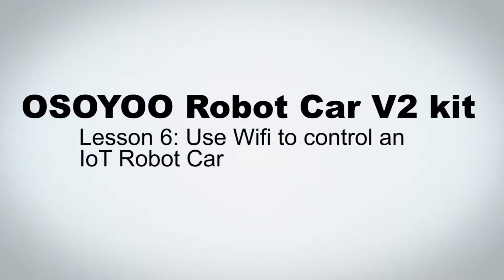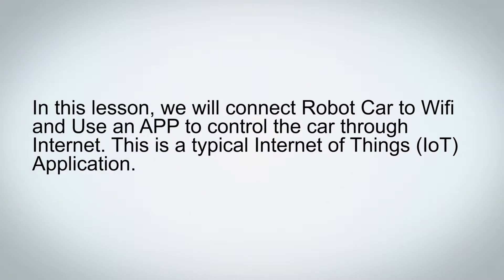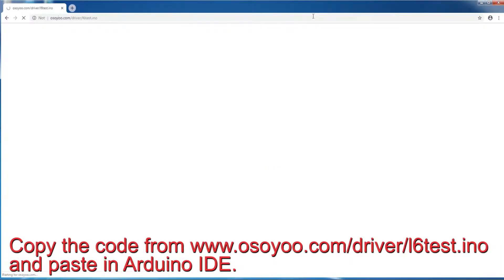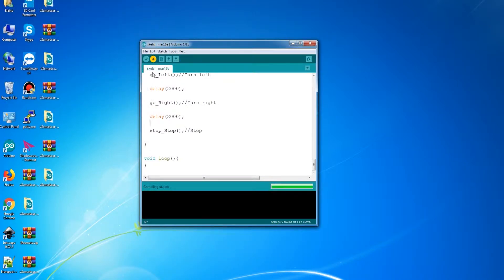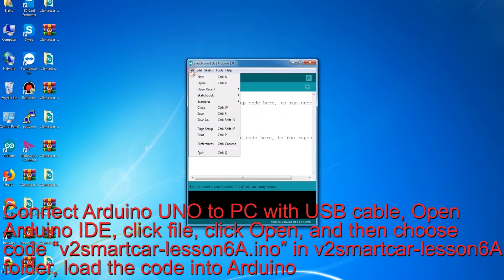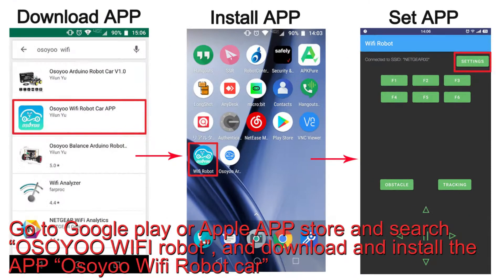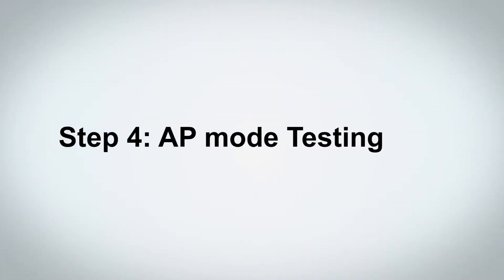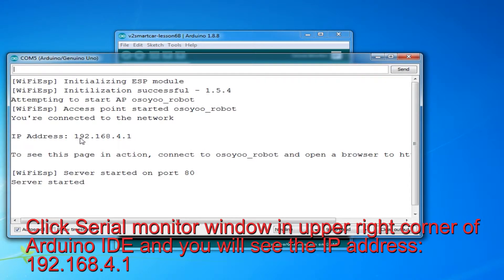OSOYOO Robot Car Kit V2.0 for Arduino lesson 6: Use Wifi to control an IoT Robot Car